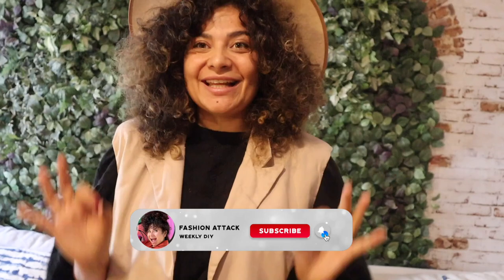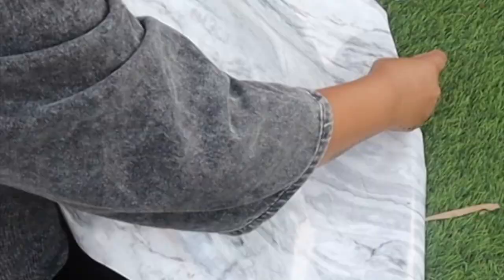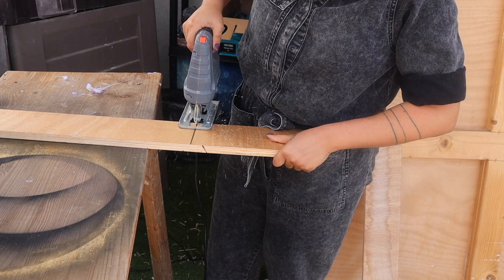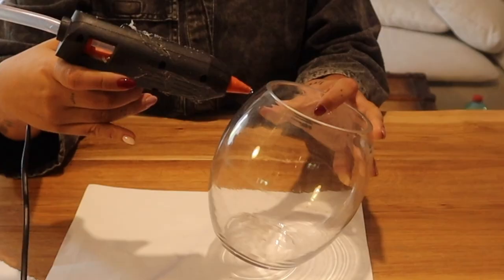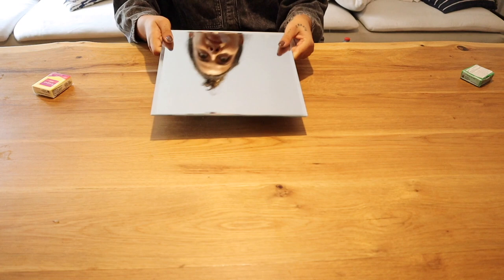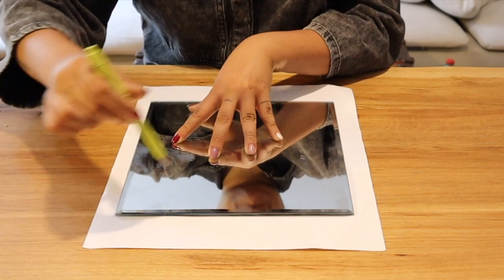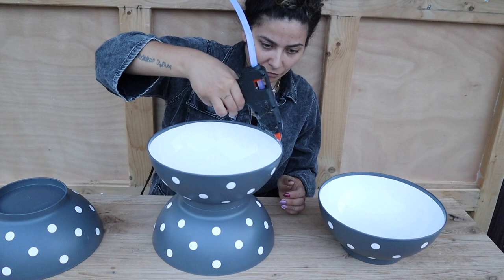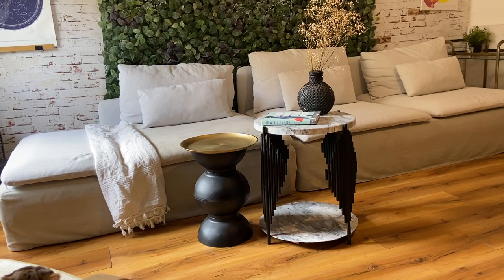RECREATING 5 VIRAL DIY TIKTOKS | SUPER CHEAP DIY IDEAS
Hello, DIY army! Welcome back to the new video and new column "Fast Fashion attack". Today you're gonna see 5 viral DIY tiktoks with super cheap ideas of furniture. You'll know how to make simple and small things like coffee tables, shelves from hula hoops, colorful clay mirrors and vases. These creative home decor will definitely make your apartment unique. More DIY ideas and simple tutorials you can find on my channel. Enjoy your viewing!

Ikea table: from EASY INTERIORS
Hot glue gun
Contact paper

Hoola hoop shelf from Juniperpointdesignco
2hoola hoops
Spray paint
Wood

Vase from livvcotee
Hot glue gun
Spray paint

Bowl coffee table from Meiralaryssa
4 bowls
1 plate
Spry paint
Gold paint
Hot glue gun